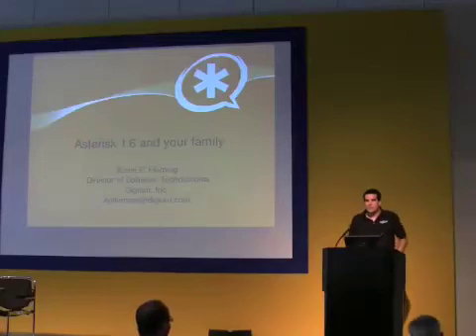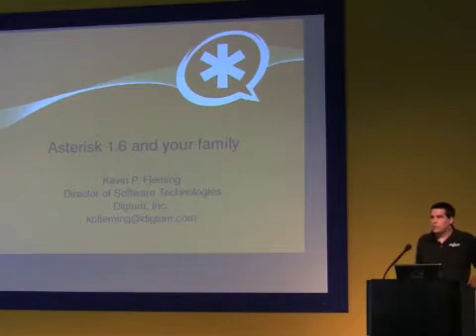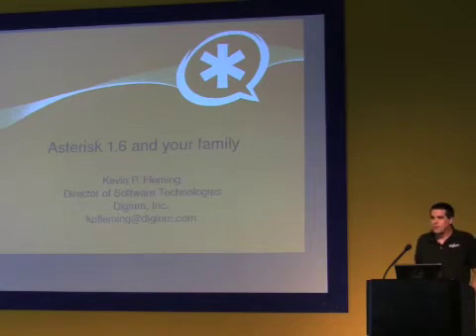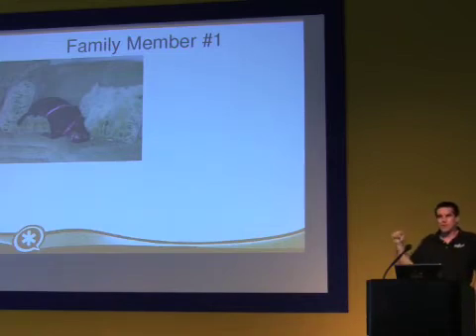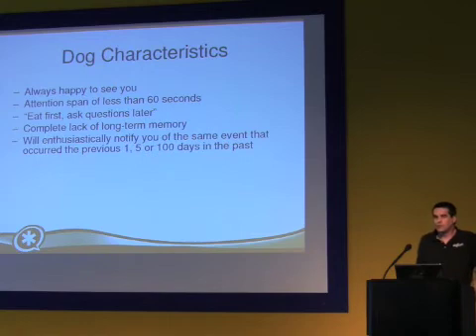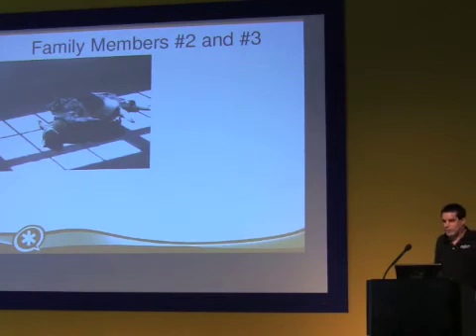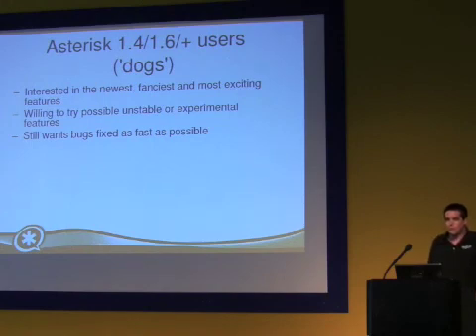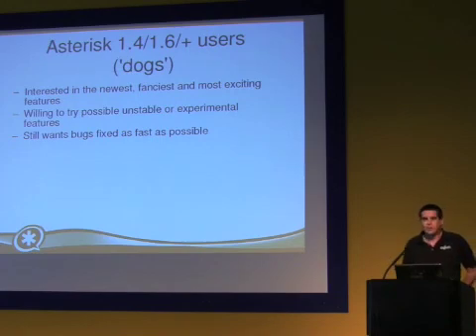Kevin Fleming talks about Asterisk 1.6 at Asterisk-Tag - 1/4